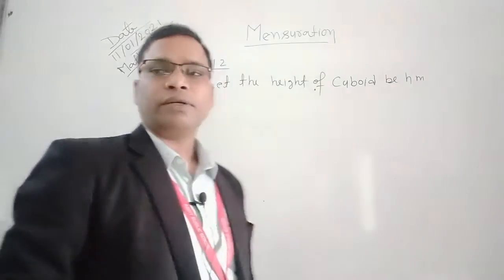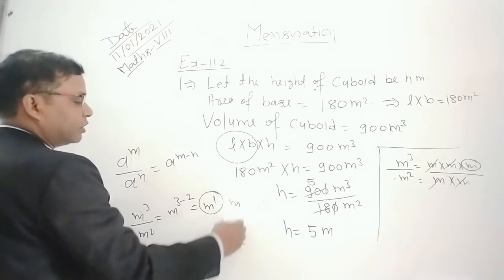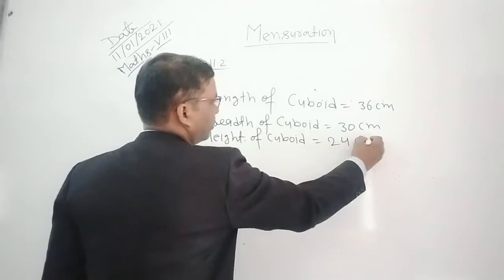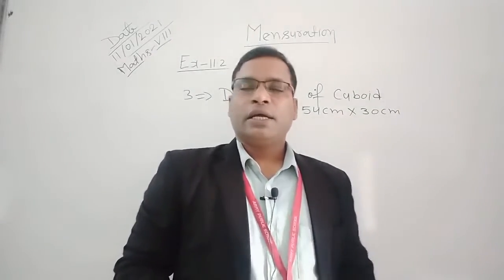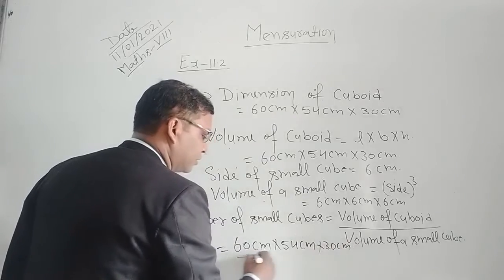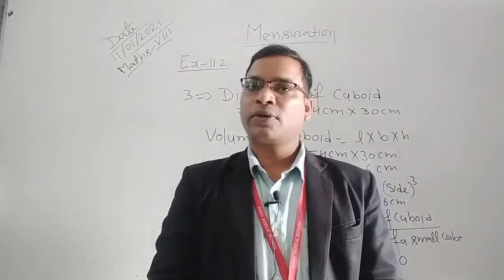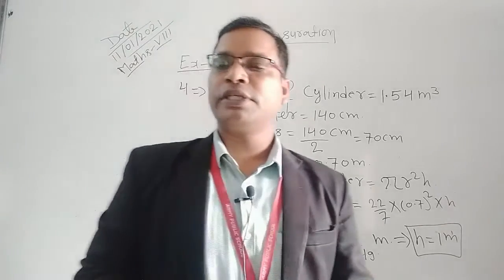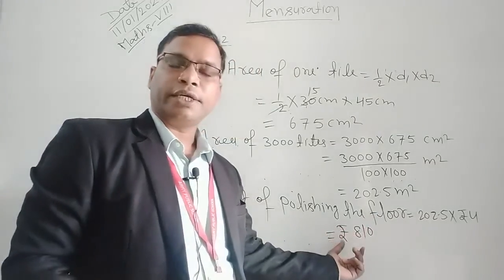Class VIII Mathematics 11 01 2021 by Mr Ramesh Verma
Chapter- 10 Mensuration, Ex- 10.3 Q - 1, 2, 3 & 4